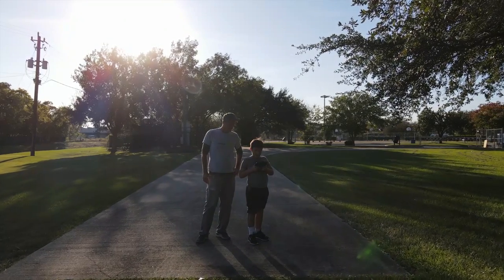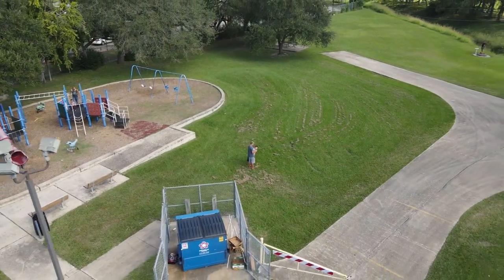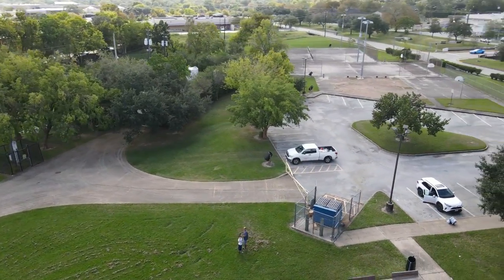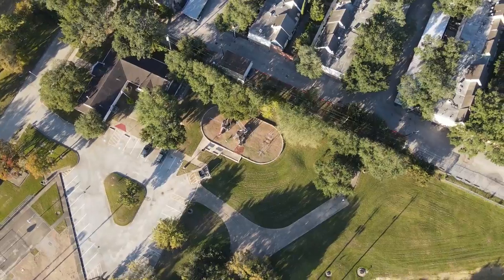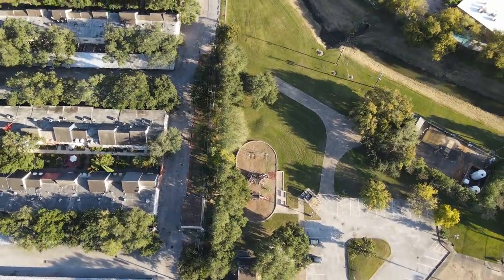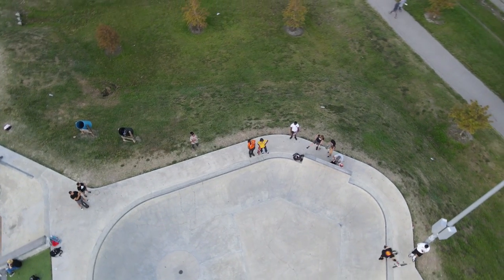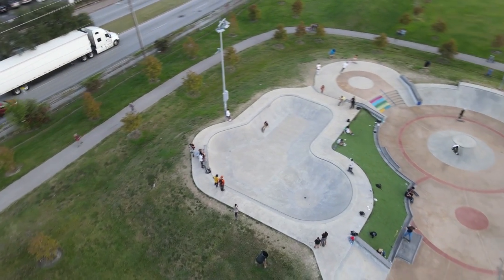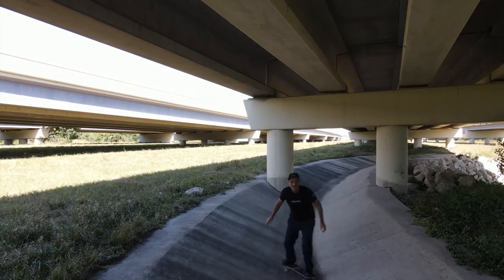Flying Helix Patterns with DJI Mavic 2 Drone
Here are a few helix shots that can be flown with the quickshot setting on a DJI Mavic drone. I'll do a more graphic intense tutorial once I can plan it out and get the proper screen shots.